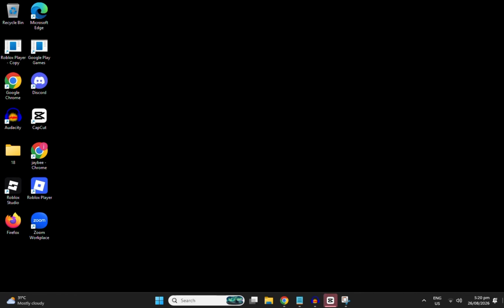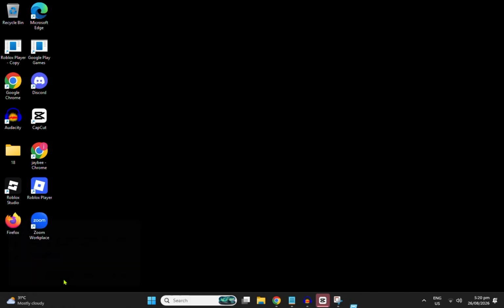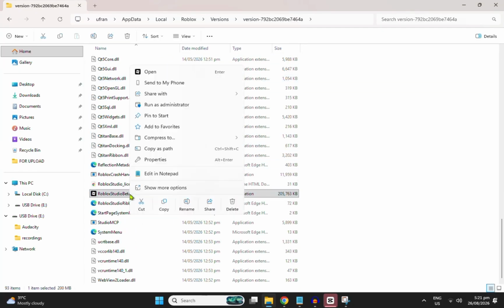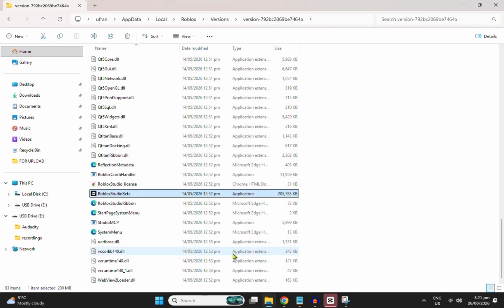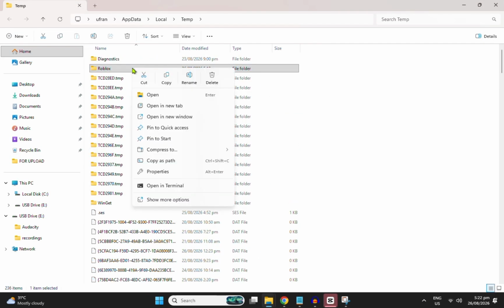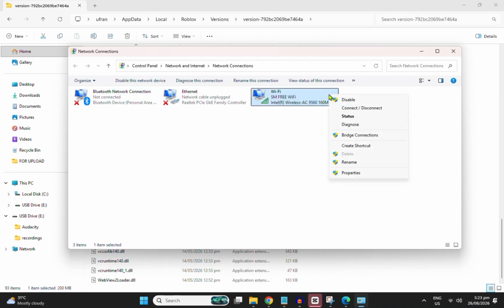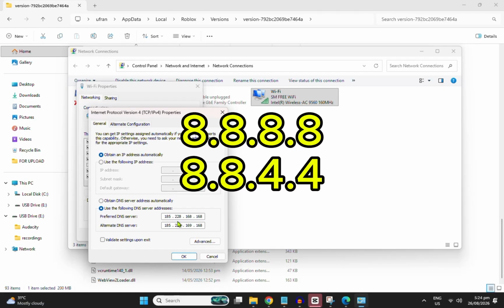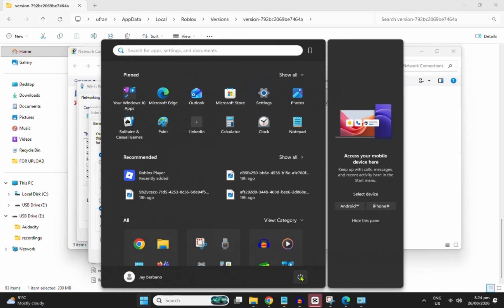How To Fix Roblox Critical Error Failed To Reach Client Settings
In this video you will learn how to fix roblox critical error failed to reach client settings.

✅You should have this if you love coffee 🍵😍